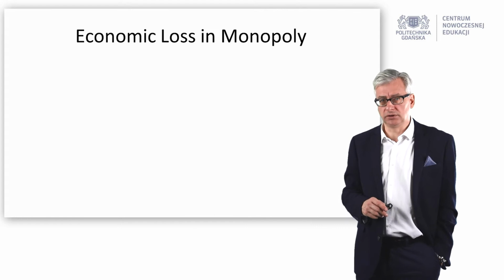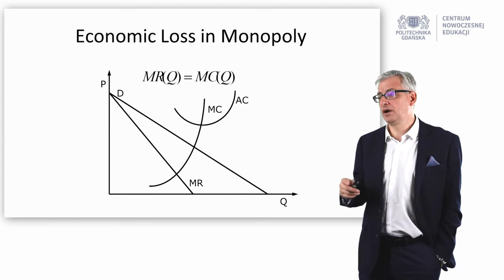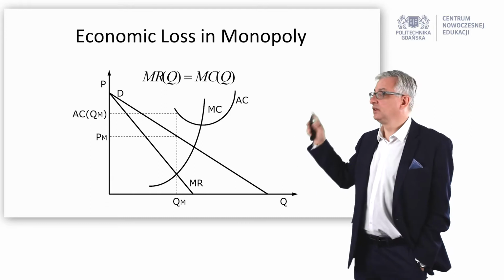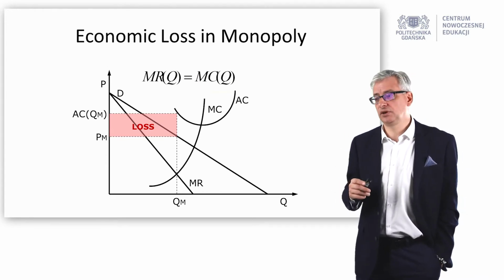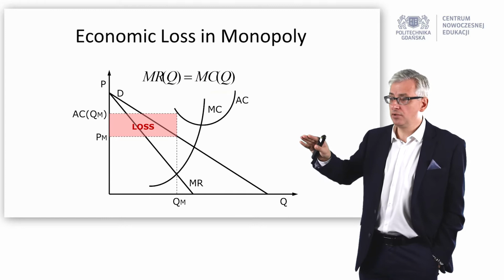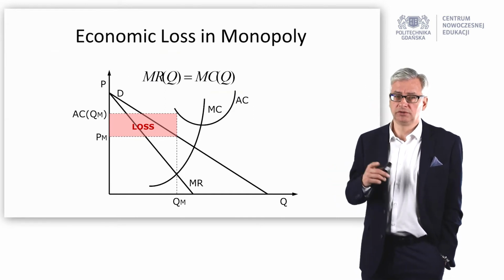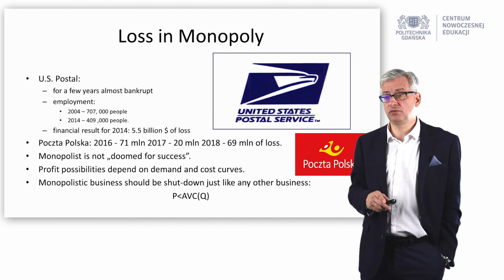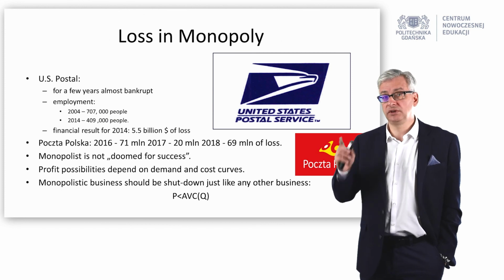Economic loss in monopoly (L12.4)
Is it still possible not to make profit, if you are a monopolist? The answer to this question is positive, and if you want to why and how, you need to watch this!

00:00 Start of the lecture
00:26 Monopolist that cannot get any profit
01:14 Economic loss in monopoly: too big or too small - that's the question
04:30 Conclusion - cases of unprofitable monopolists